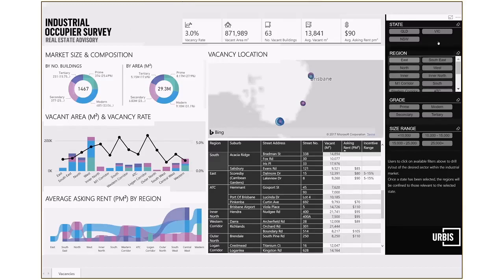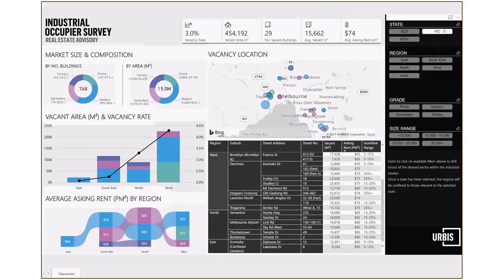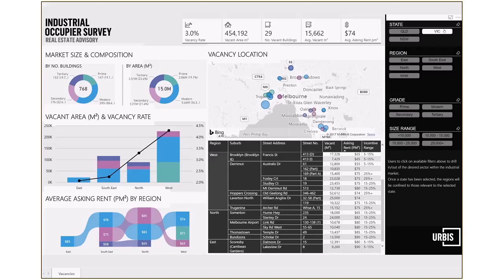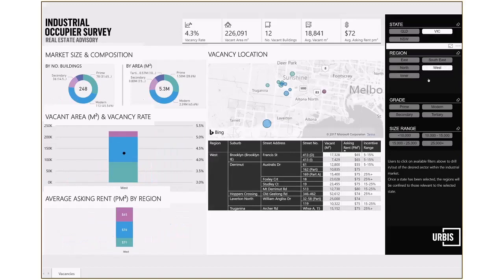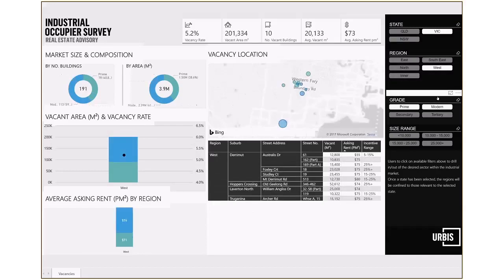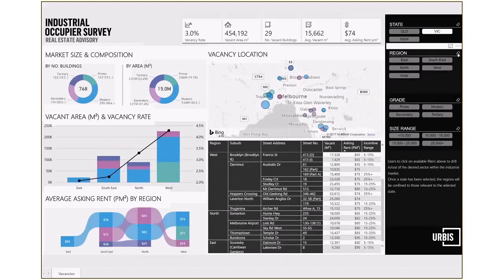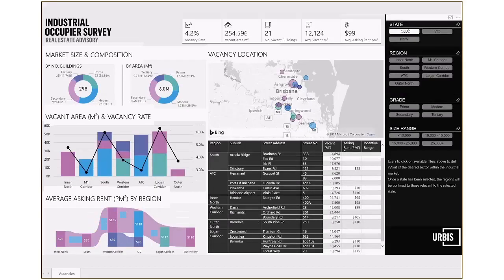Dashboard demo V2